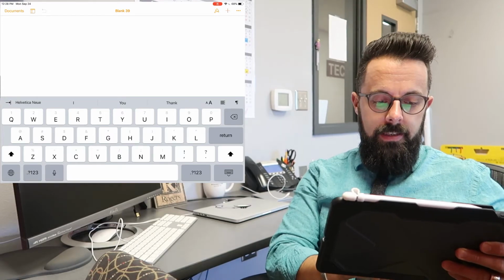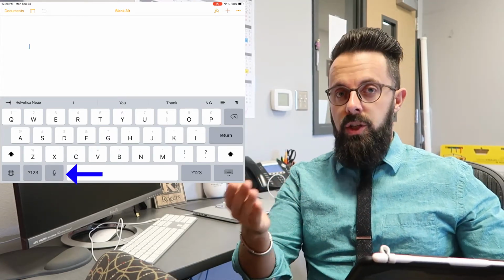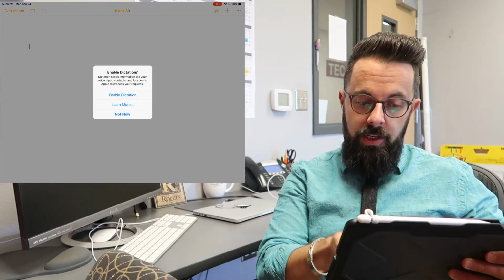Type With Your Voice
How to use dictation for the ipad so that it types for you.

Websites-
Mholley.lcisd.net